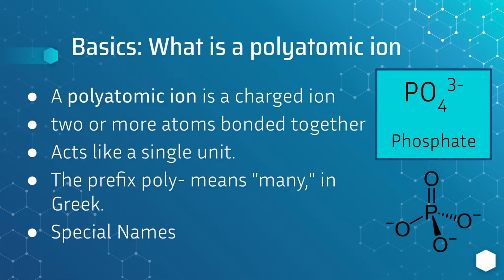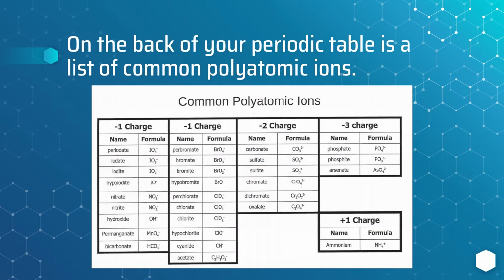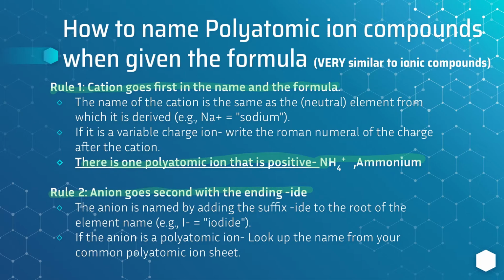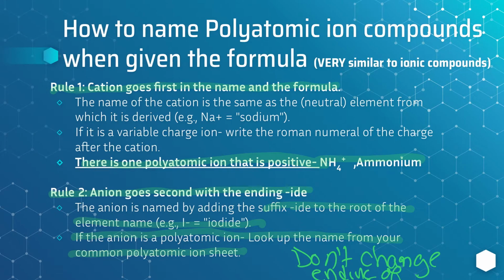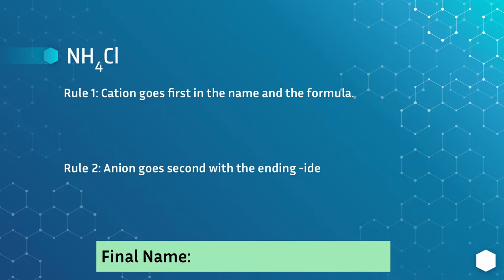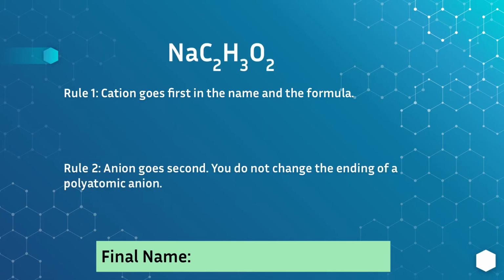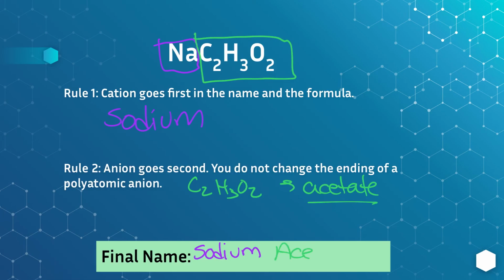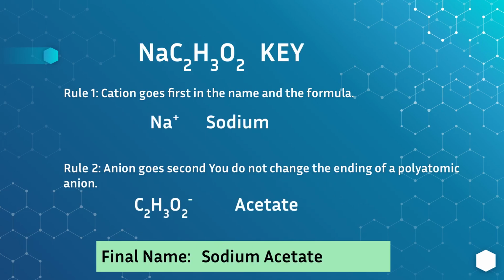205C - polyatomic formulas to name